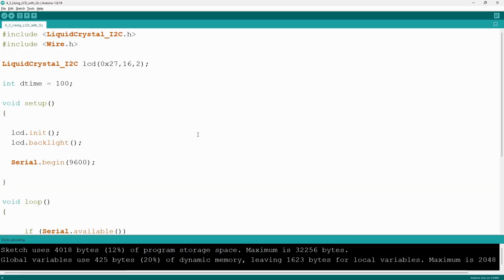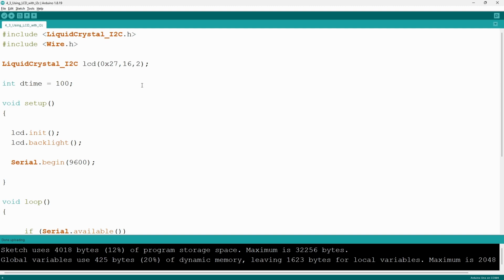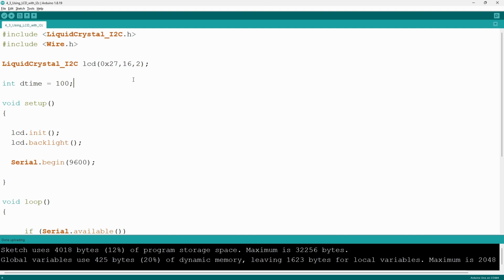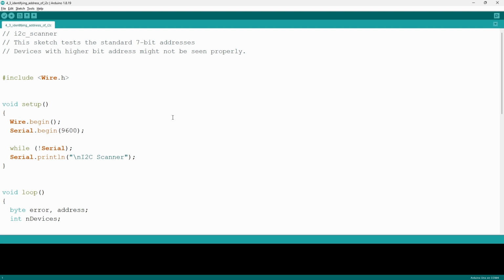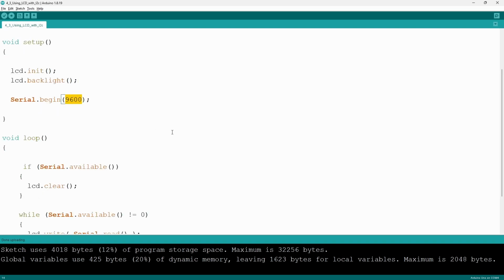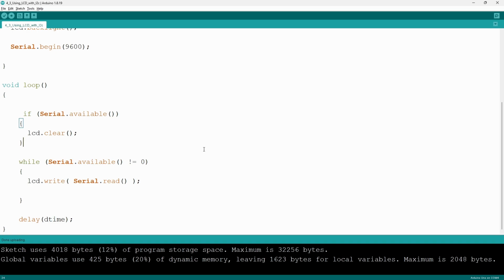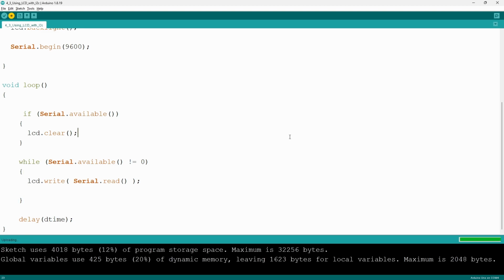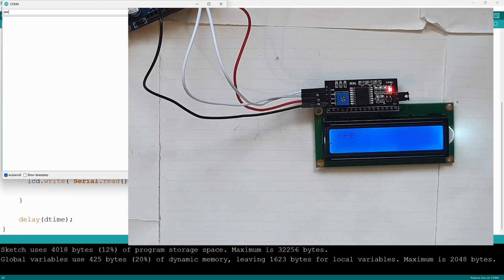Arduino Series: Tutorial | 4:3 1602a LCD Display with I2C module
In this video I use a 1602A lcd display long with an I2C module attached to present text that I've typed in the serial monitor.
Only an I2C module
Arduino Uno boards
To become apart of our discord community, join through;
Appreciate it

0:00 Intro
0:11 Background
0:55 Circuit Layout
1:07 Code
3:29 Outro